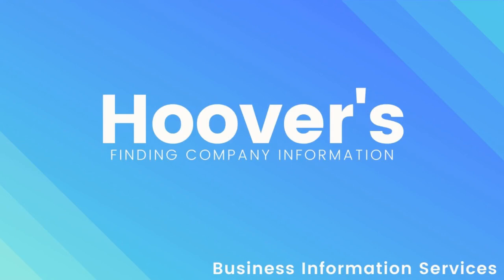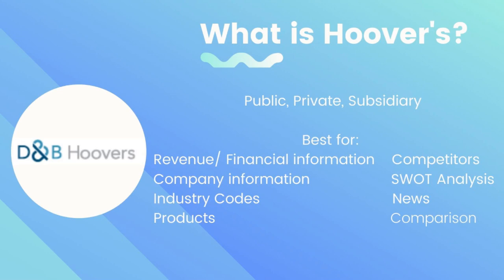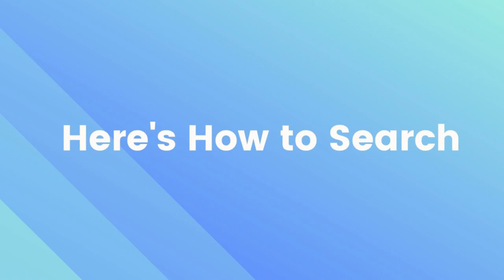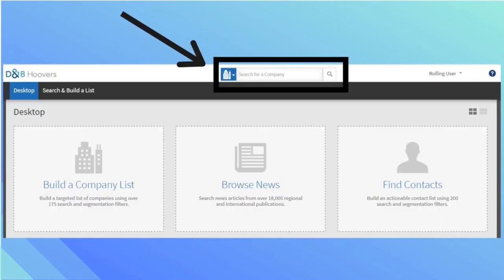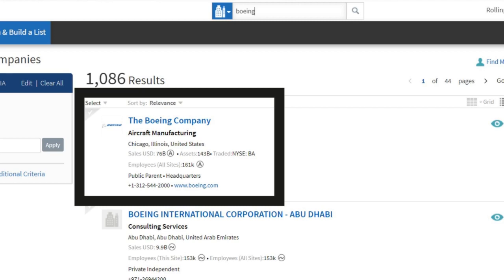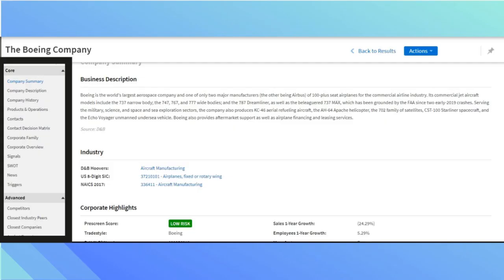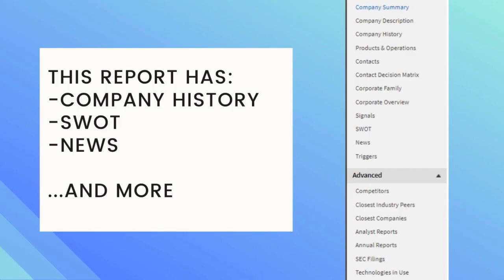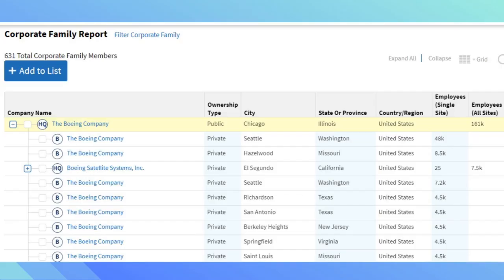Hoover s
Hoover's contains company profiles on private and publicly traded companies.